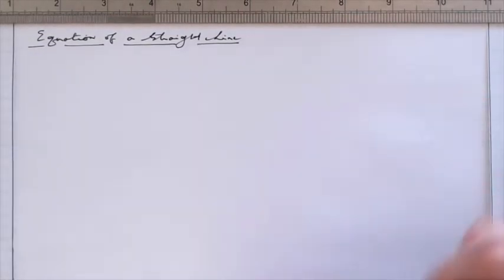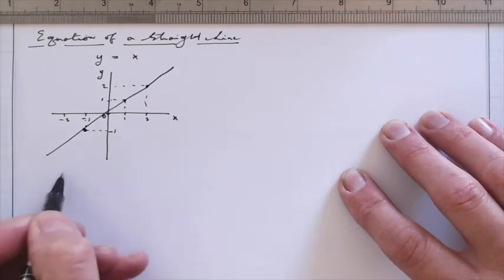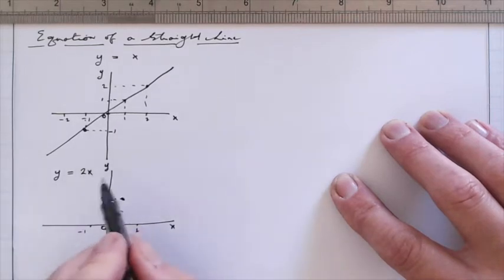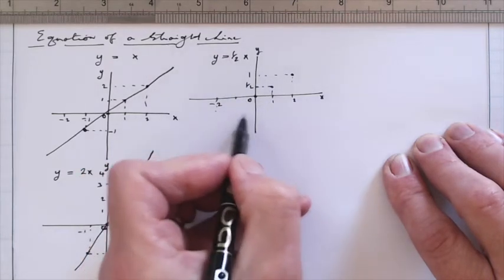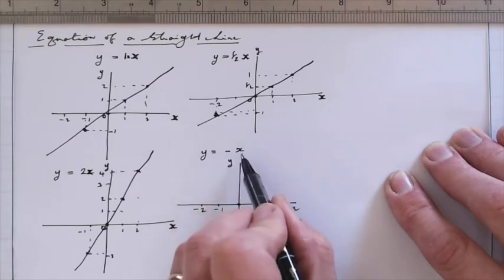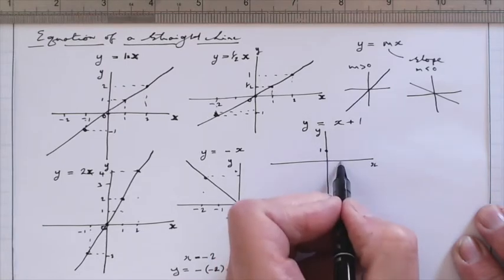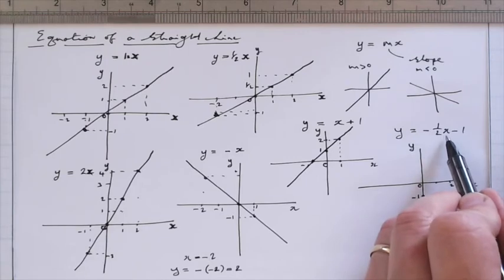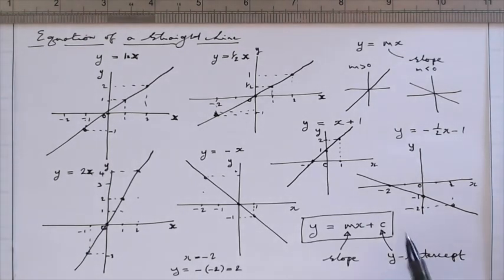Equation of a straight line part 1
This two-part video is an introduction to the equation of a straight line.